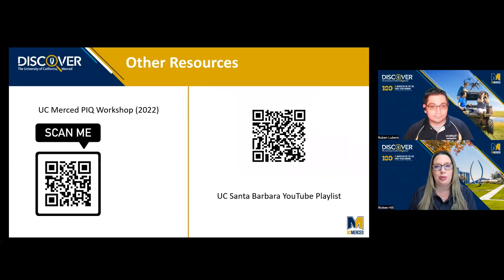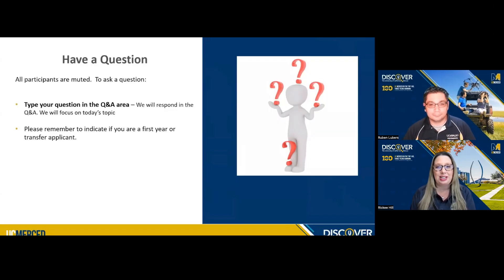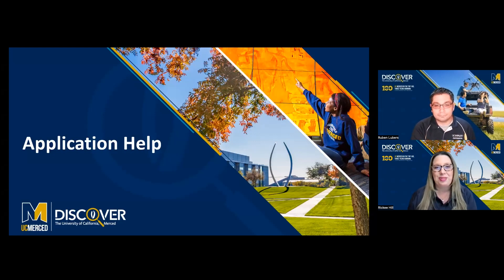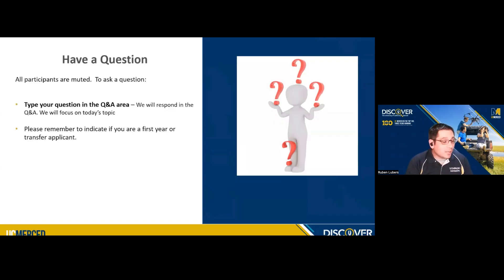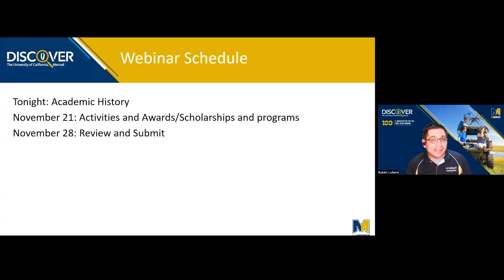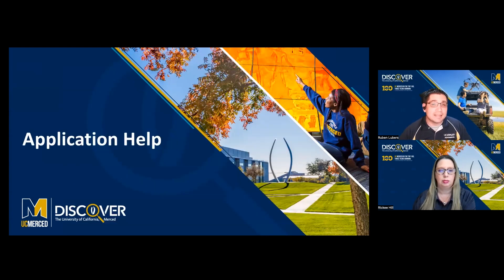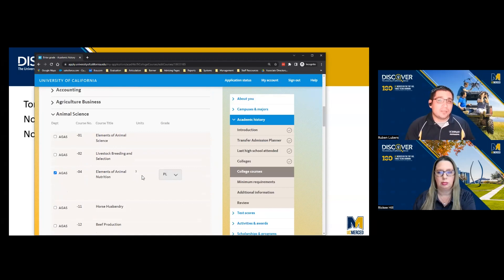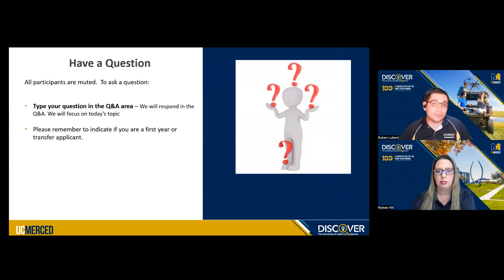Discover UC Merced | Application Ask Your Questions - Academic History | Admissions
Don't want to procrastinate on your University of California Application? Don't want to be one of many at our last-minute application workshops? Then join some application experts in continuing your application with the academic history section. We will be available every two weeks to help you work on a different application section.